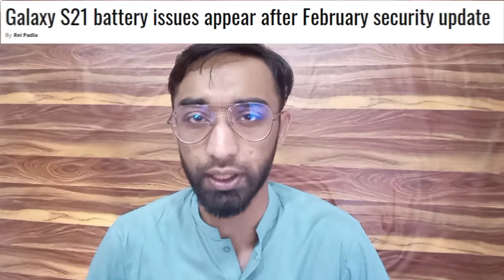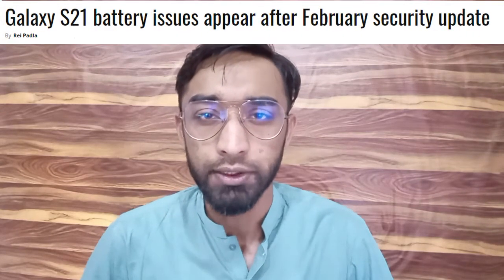Samsung Galaxy S21 Battery Drain Issue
Hello Everyone,
Samsung Galaxy S21 is facing the battery drain issue. In this video, I will talk about the reason and the solution.